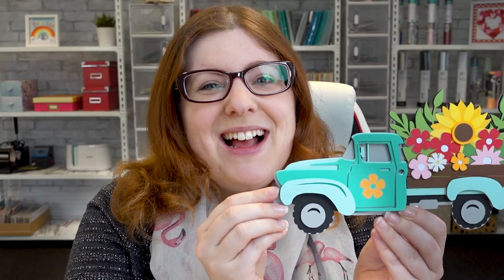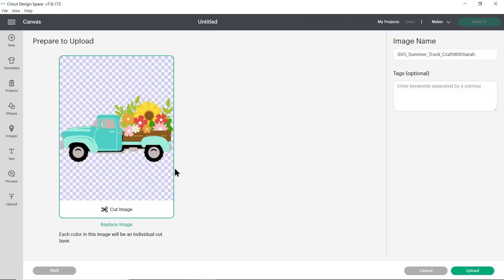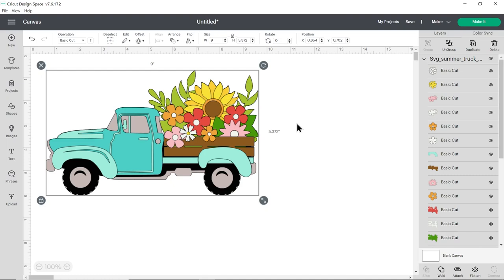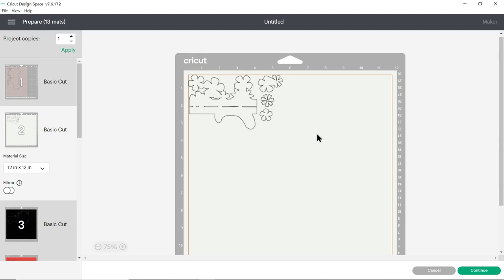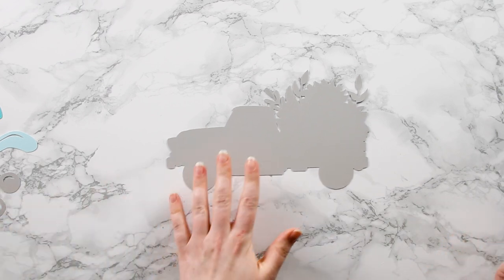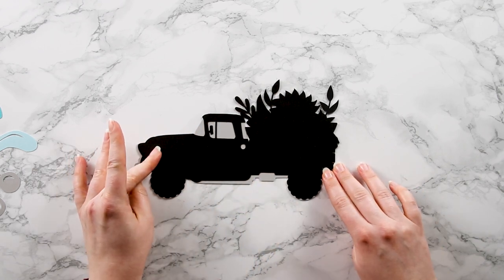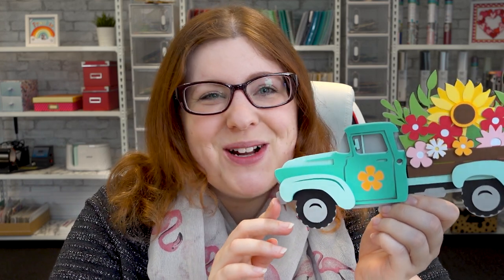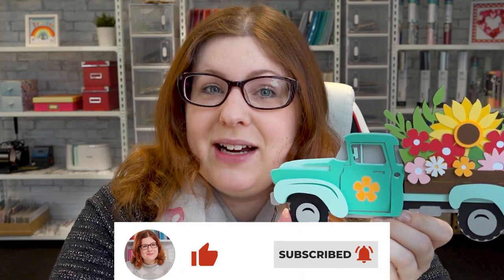Free Summer Truck SVG 🌻 So many pretty flowers!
Looking for a beautiful Summer Cricut project to make from cardstock? Look no further than this retro truck SVG filled with pretty and colourful flowers.

Happy crafting,
Sarah 🥰